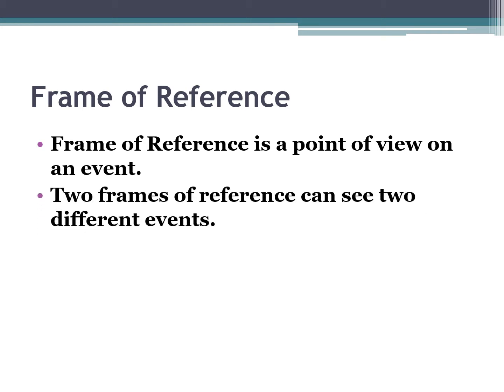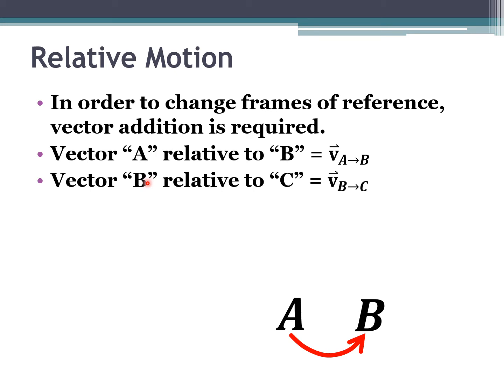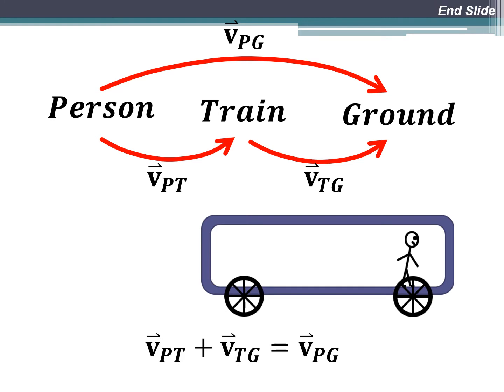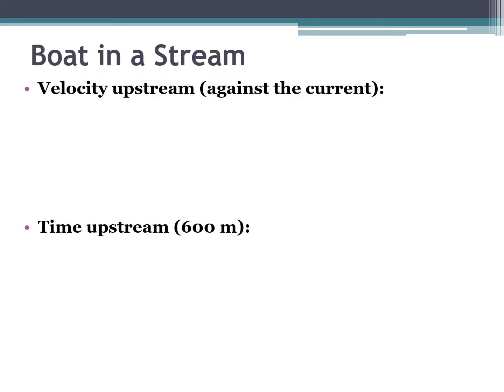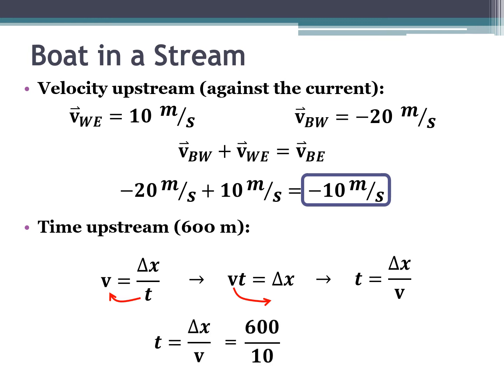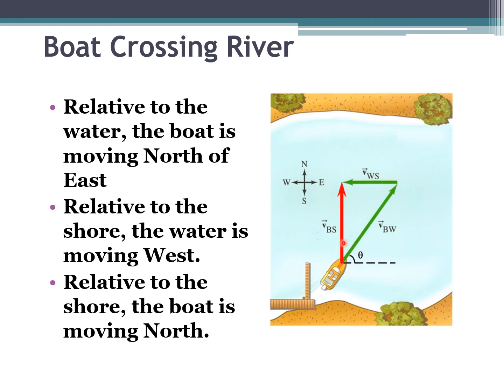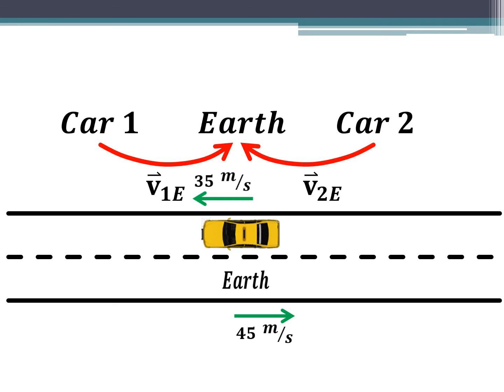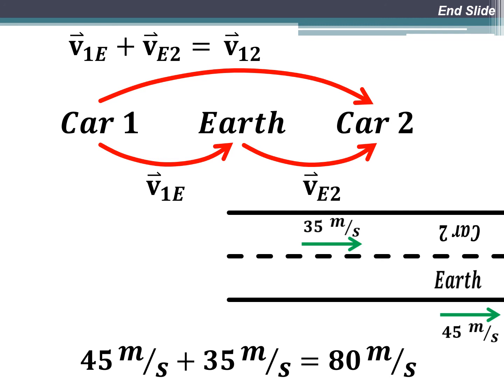06 Relative Motion